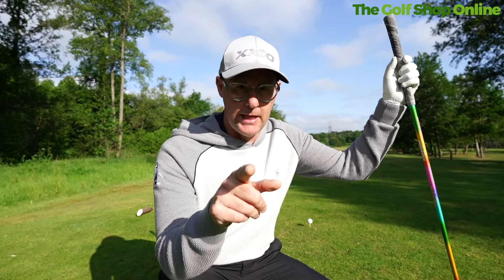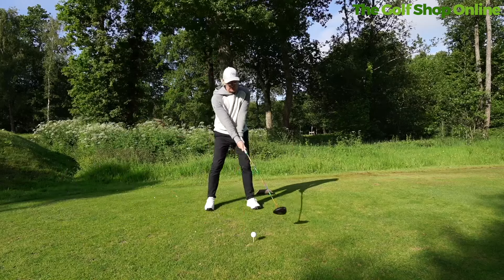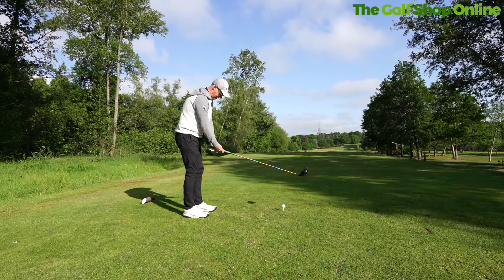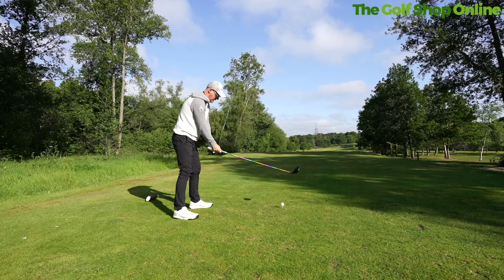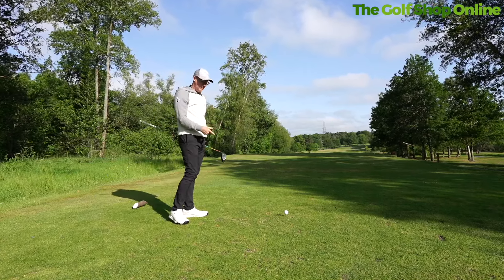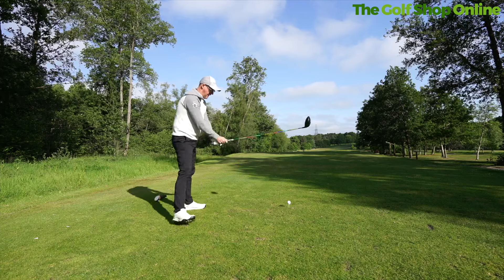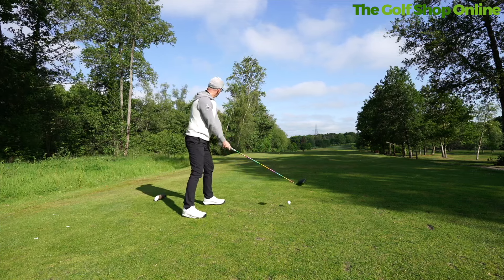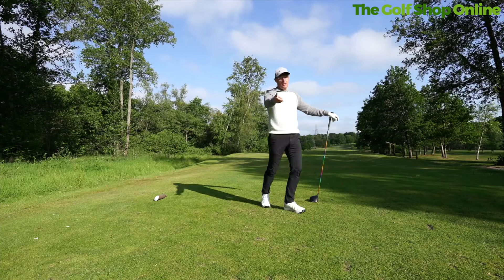3 Tee Shot Options EVERY Golfer Needs! - Golf Swing Tips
Looking to lower your golf scores? Learn about the stock shot, the fairway finder, and the bomber to help you navigate the course with ease.